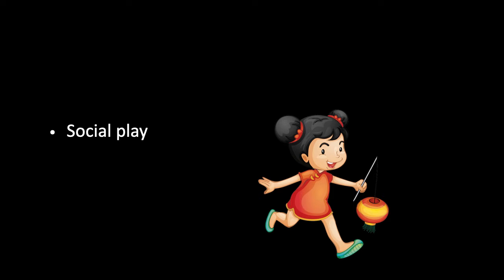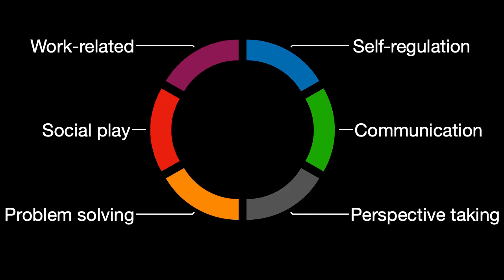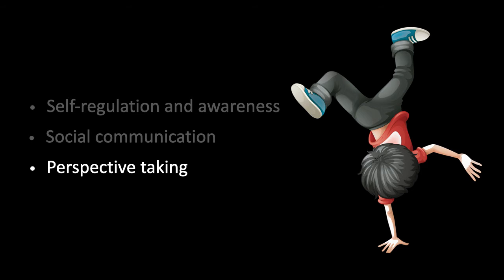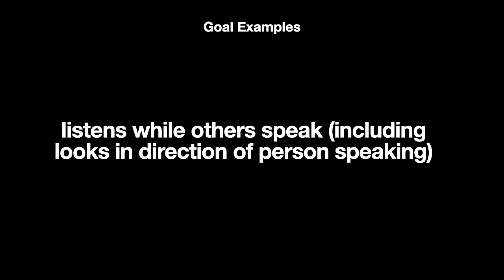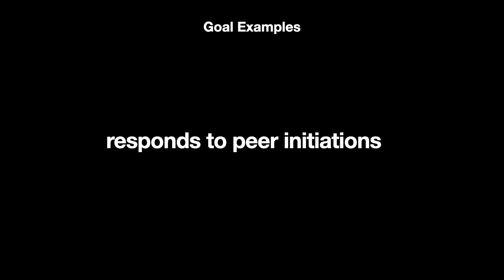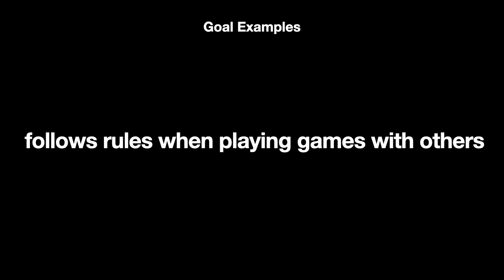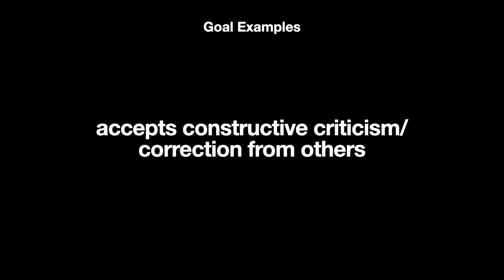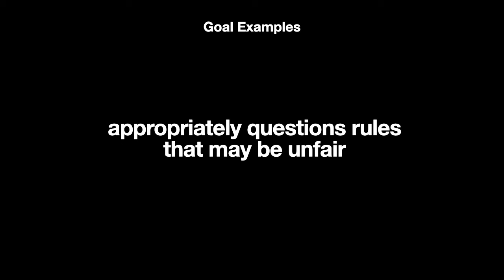Social Skills Goals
Parent training is an essential component of a successful ABA program, but busy professionals don't have the time to create the necessary resources. I have done all the work for you! This video series represents components of the lessons provided in our ACHIEVE Parent Training Curriculum.